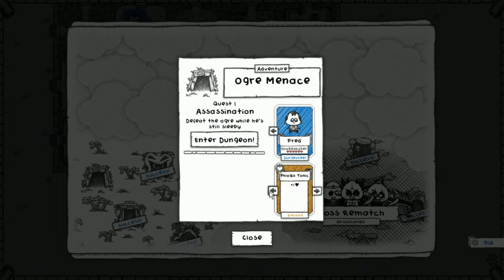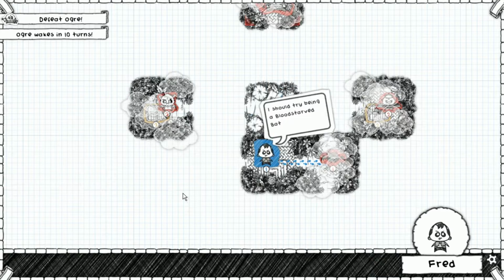Guild of Dungeoneering Game Review - RNGesus is a Cruel God (PC)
Apparently they added another layer of horrible RNG to the game after I made this review that makes it even more painful. Such a shame.. unless you're into that sort of thing.